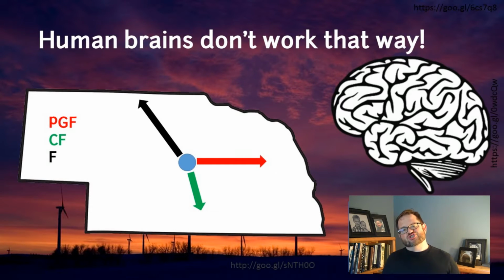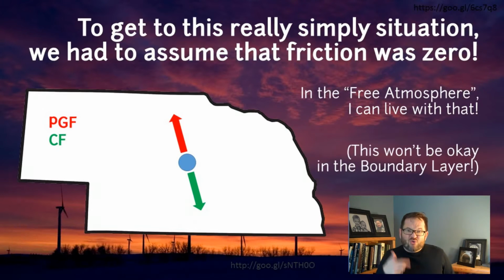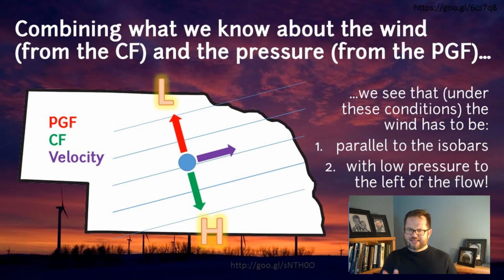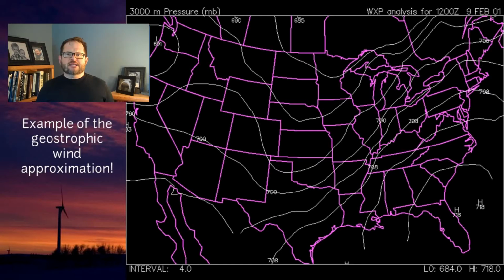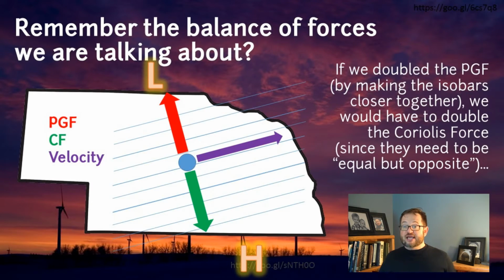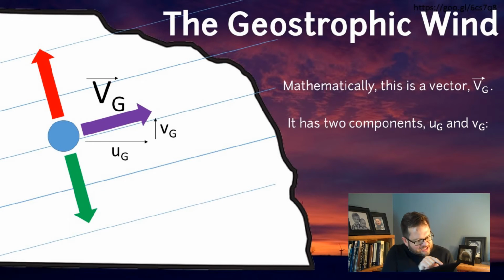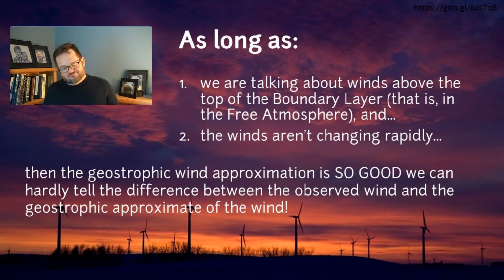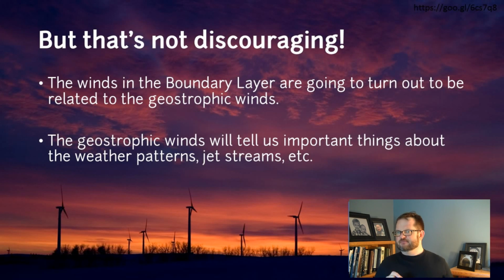WINDPOWER Geostrophic Wind, Part 2